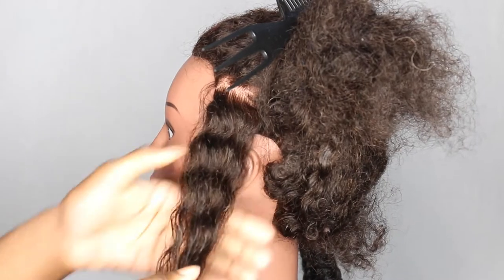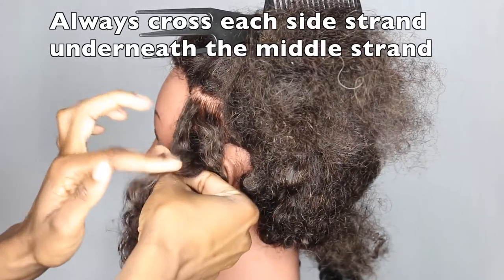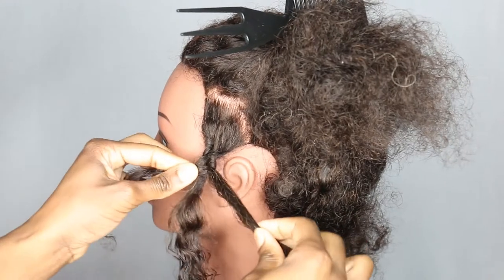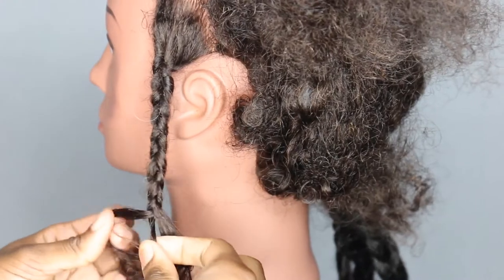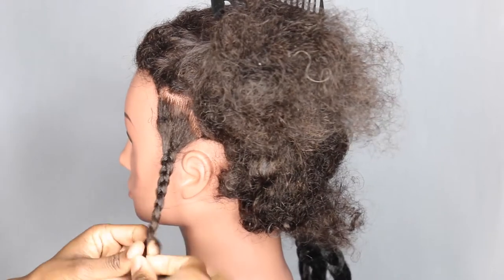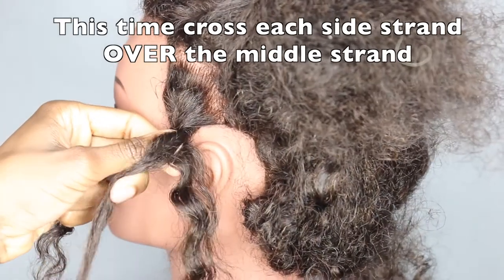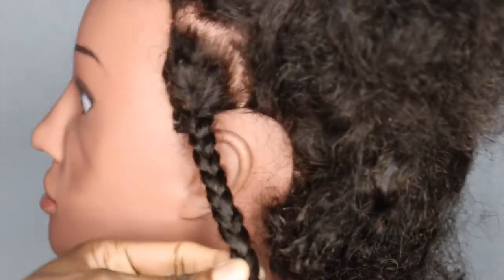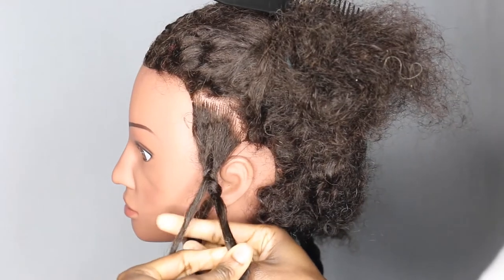HOW TO PLAIT/BRAID FOR BEGINNERS (2 SIMPLE METHODS!)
Hey Guys!

I'm going reaaaaaal basic in this one! In this tutorial, I demonstrate how to braid or plait for BEGINNERS. I show two very simple methods you can use- the over or under method. My personal favourite is the under method- watch the video to find out why!